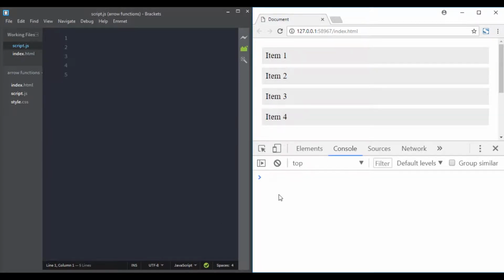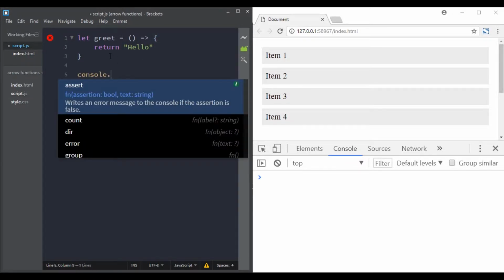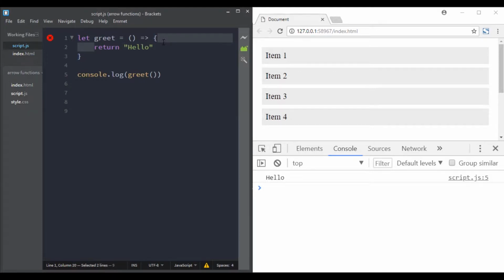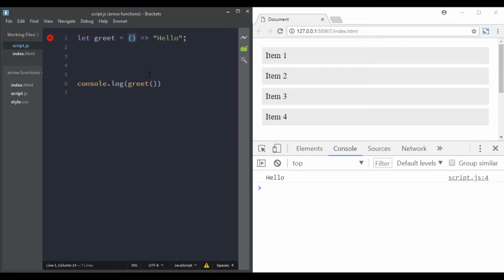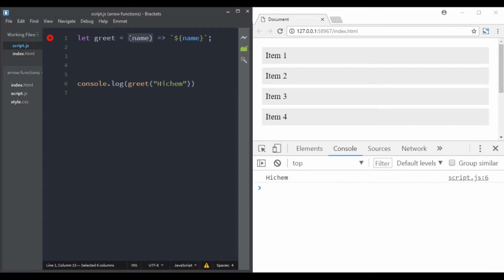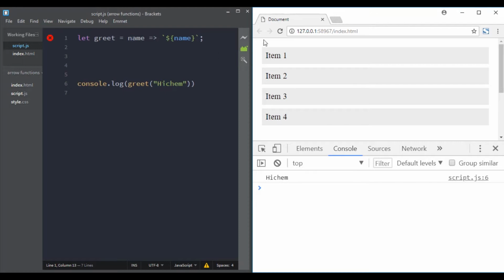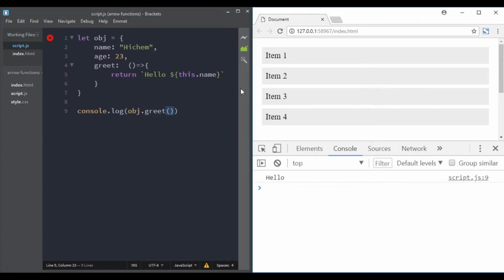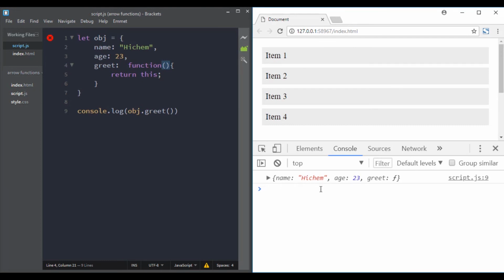Arrow functions in ES6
In this video, you will learn how to use arrow functions